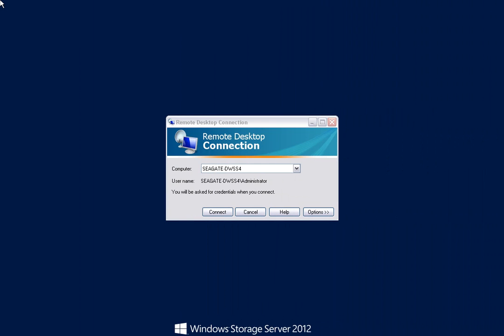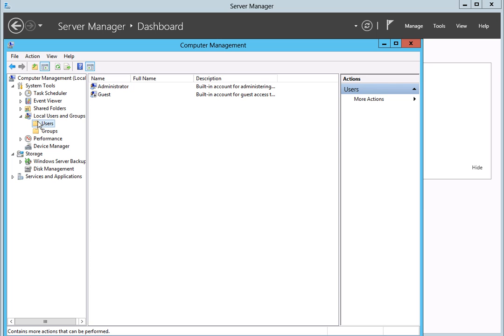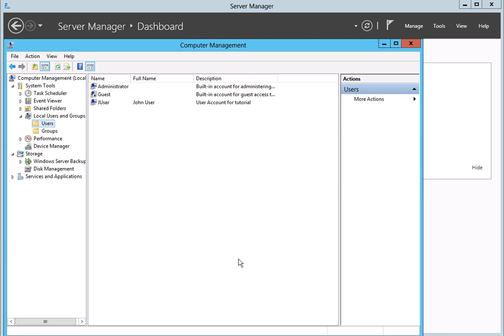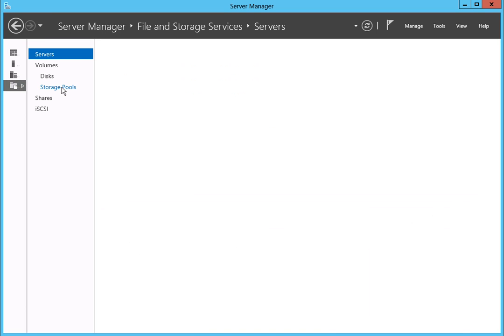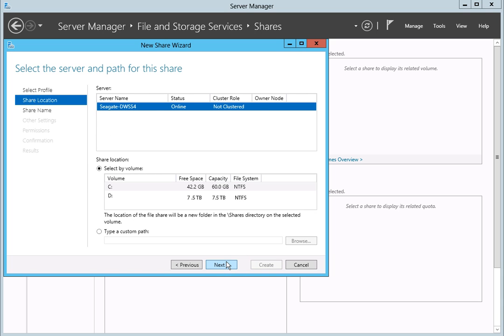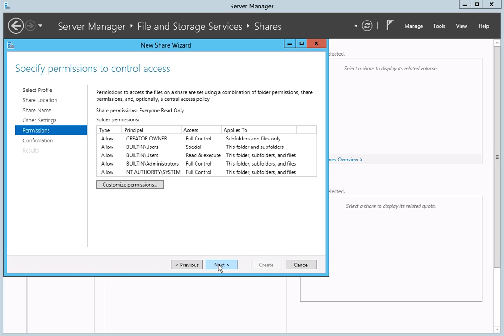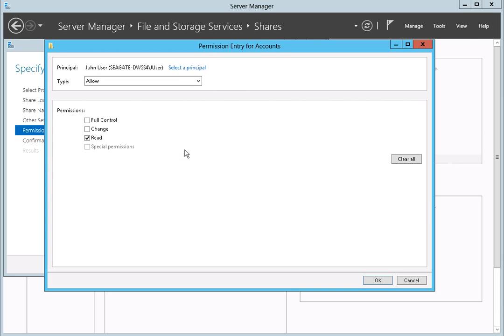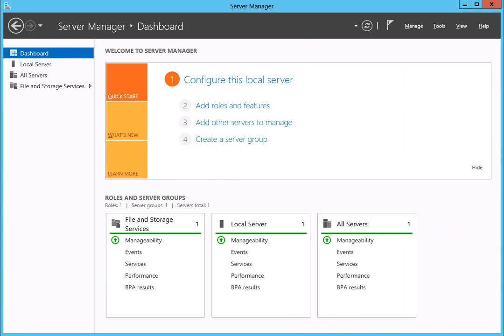Seagate Business Storage NAS Windows Server | How to Create a New User Account and a New Share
This tutorial will show you how to create a new user account, create a new share and, modify the permission of the share for the new user account.